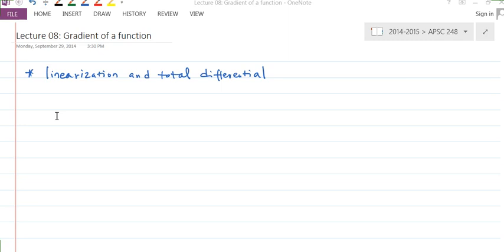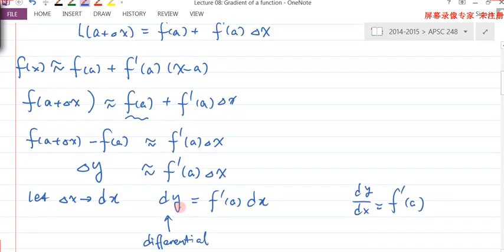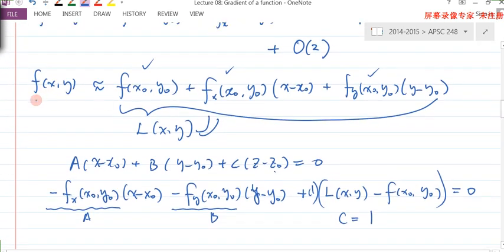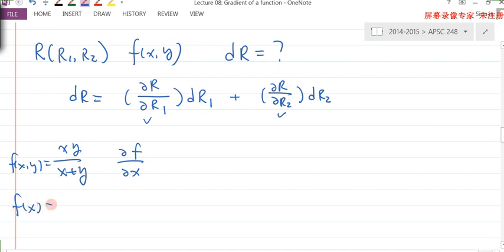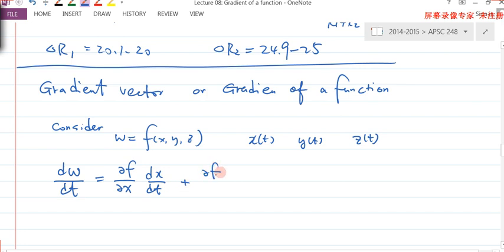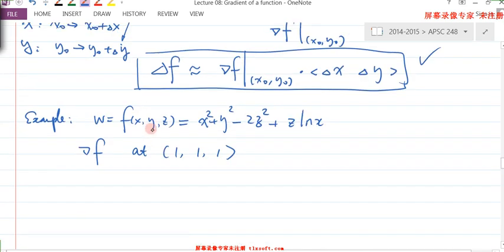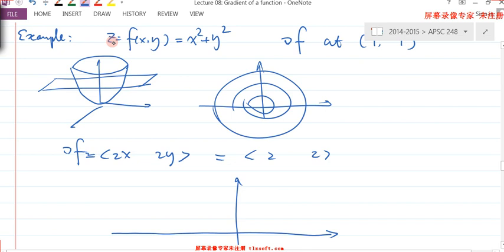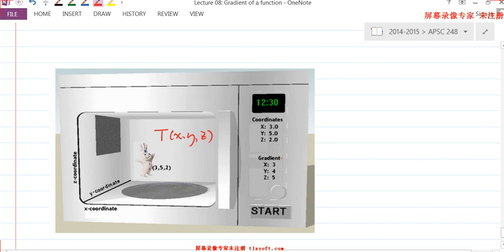2014W APSC248 Lecture08 Total Differential and Gradient Vector